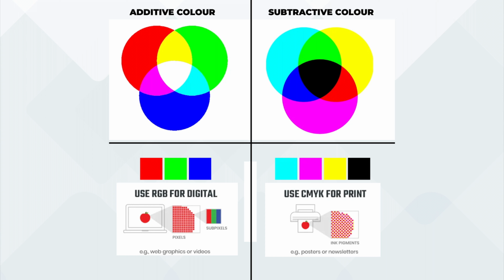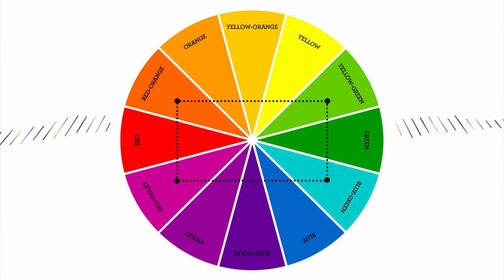Color Theory Secrets Every Photographer Should Know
(Photographers SHOULD know Color Theory!)

QUESTION: Do you think about color when taking your photos?